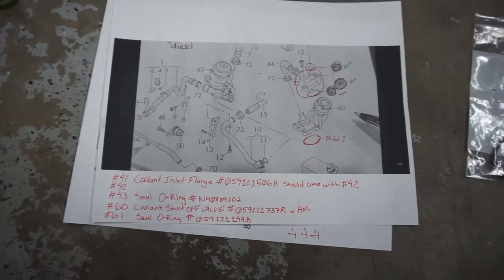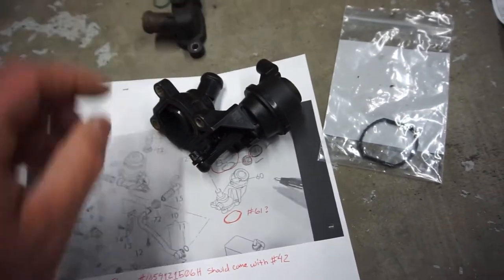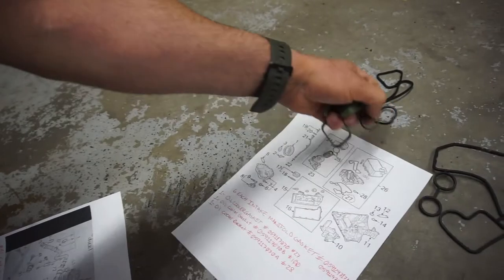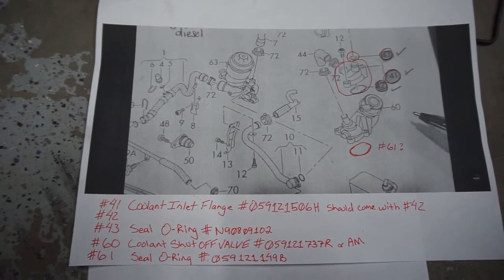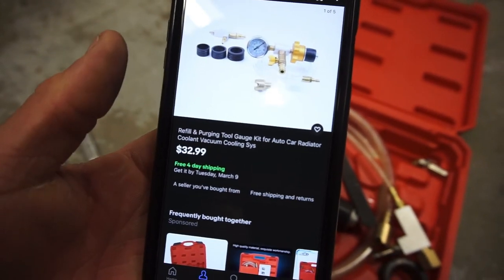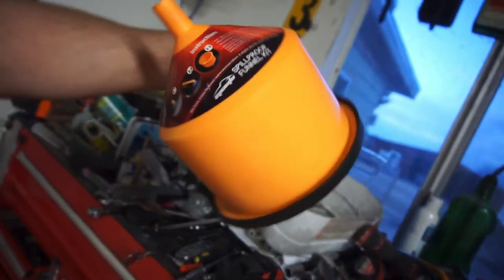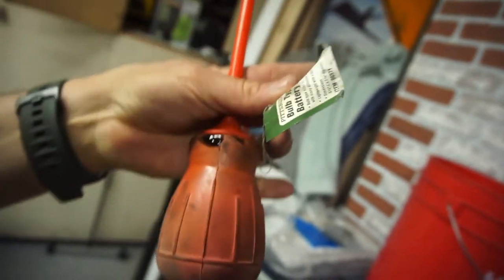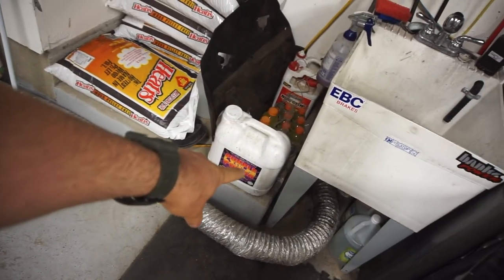2015 Audi Q7 TDI Diesel Coolant Leak Fix, Parts List and Tools. VW